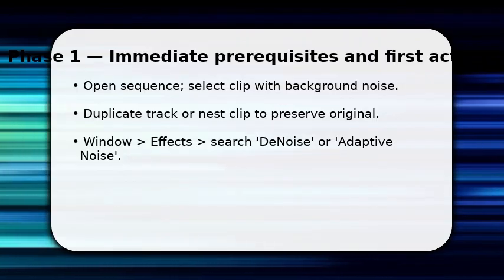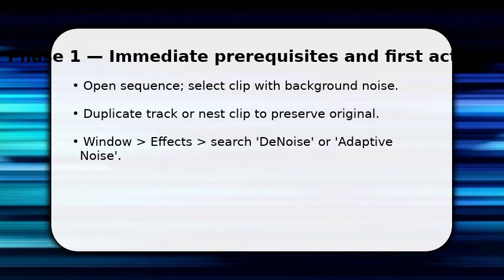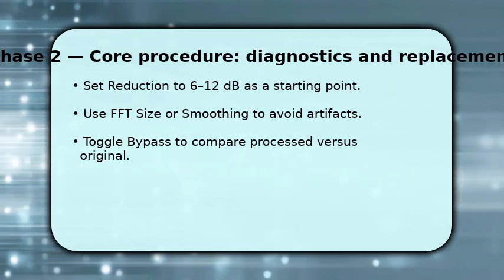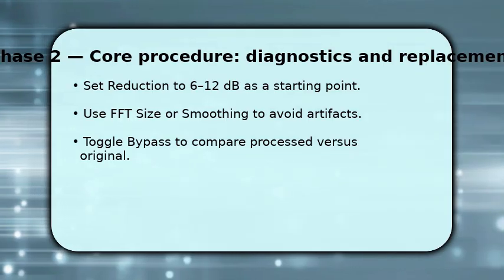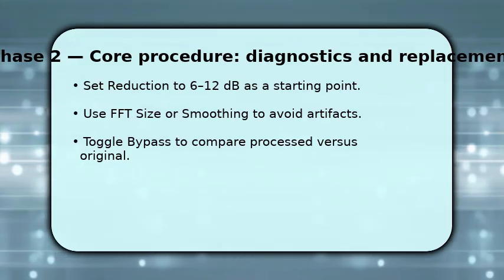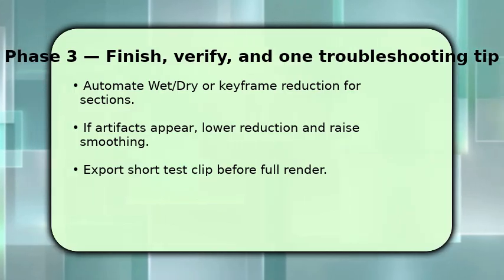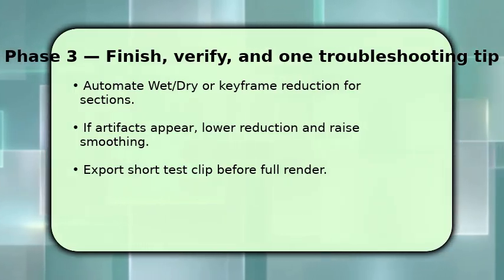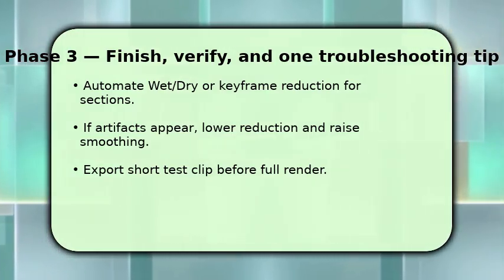How to Reduce Noise Reduction in Premiere Pro (easy Method)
How to Reduce Noise Reduction in Premiere Pro (easy Method) | 🔒 Surfshark VPN Deal — Stay private and secure. $1.99/mo + 3 Months Free ▸

Discover an easy method to minimize noise reduction in Adobe Premiere Pro. This tutorial guides you through simple adjustments and settings tweaks that can significantly improve your video's audio quality without extensive editing skills.

reduce noise,